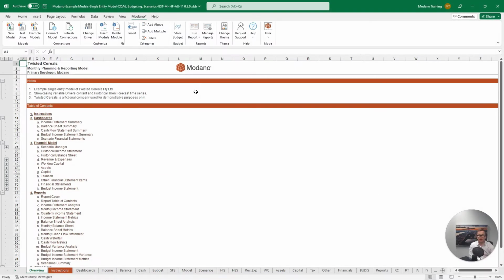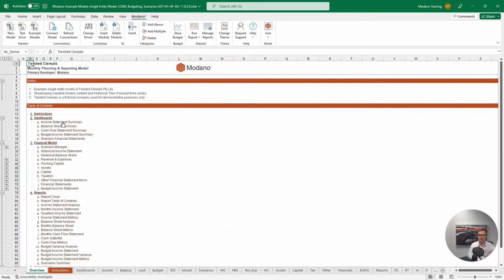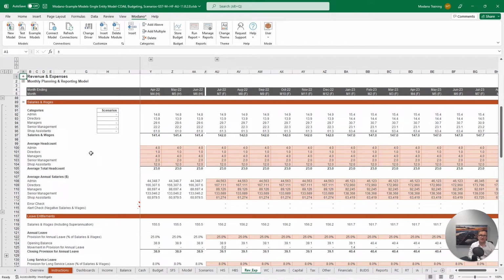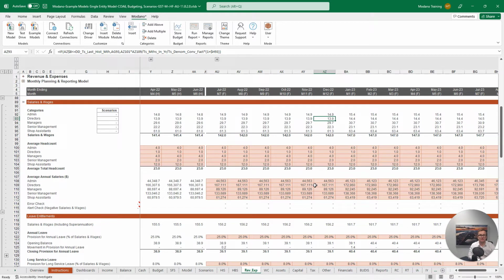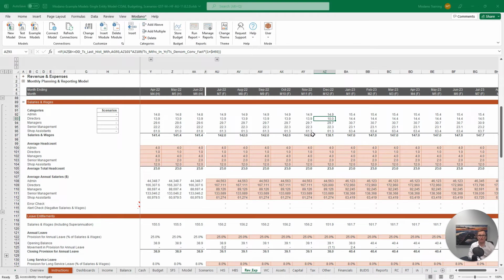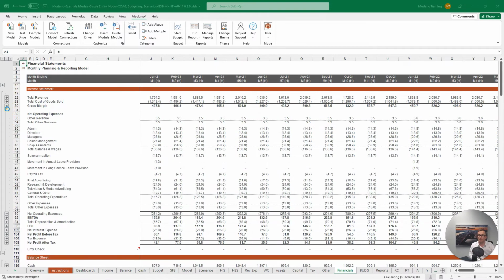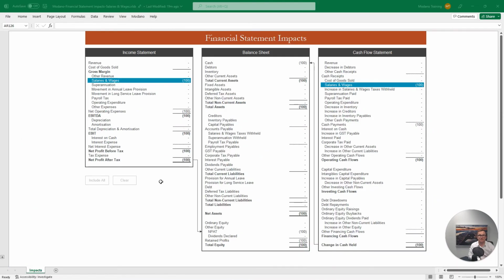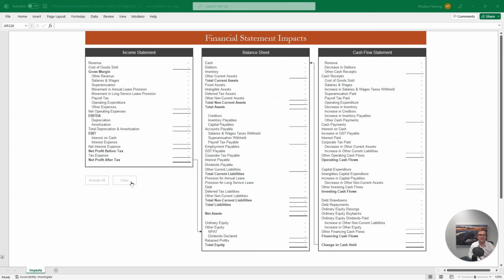Salaries & Wages Overview - Modano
Overview of salaries & wages analysis within a 3-way financial model.

0:00 Historical Salaries & Wages Data
0:25 Forecasting Salaries & Wages
1:31 Direct Financial Statement Impacts
2:30 Indirect Financial Statement Impacts